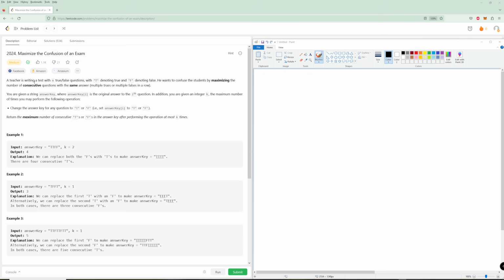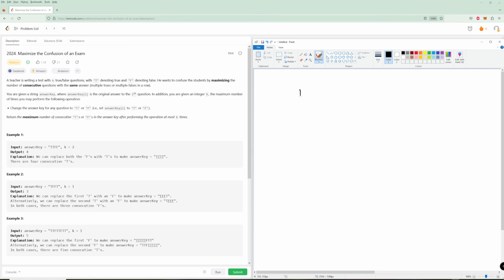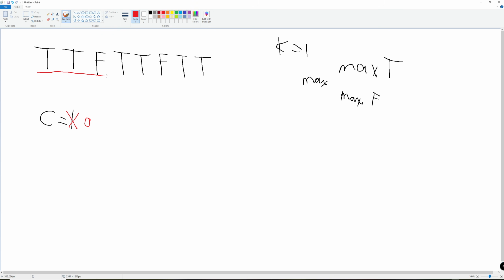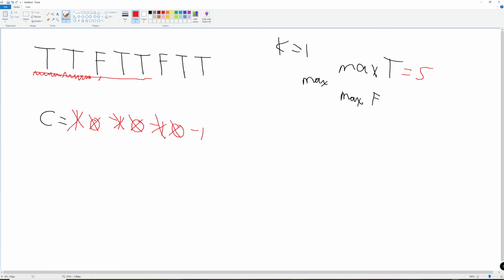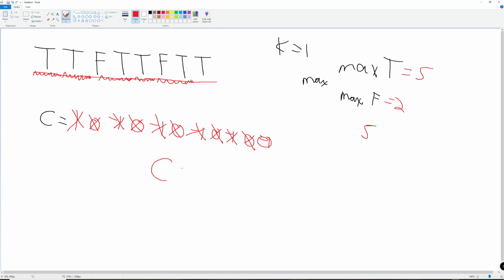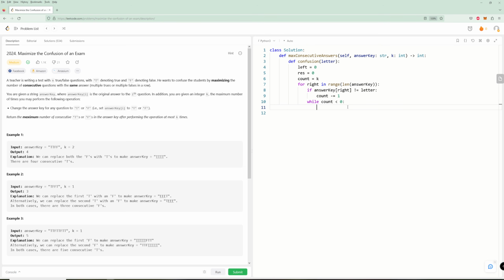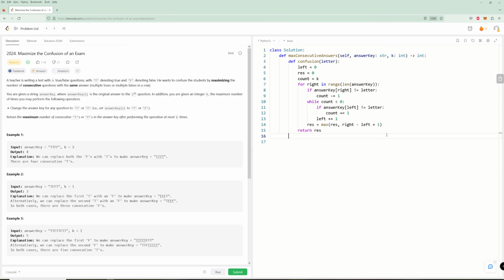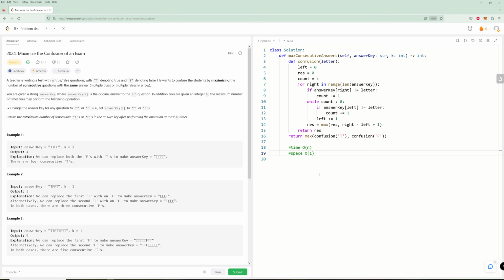Maximize the Confusion of an Exam - LeetCode 2024 - Python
Solution, explanation, and complexity analysis for LeetCode 2024, the problem of the day for July 7th, in Python.